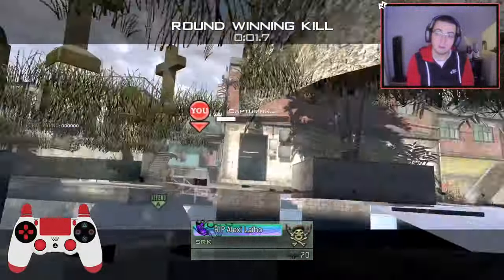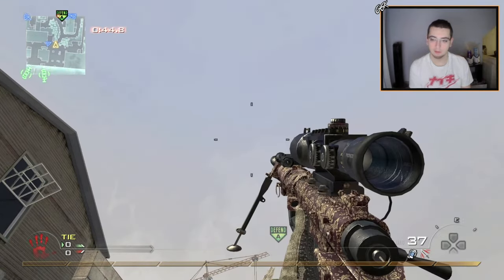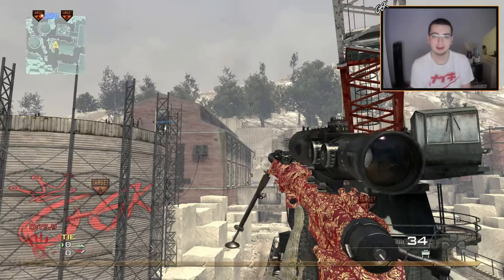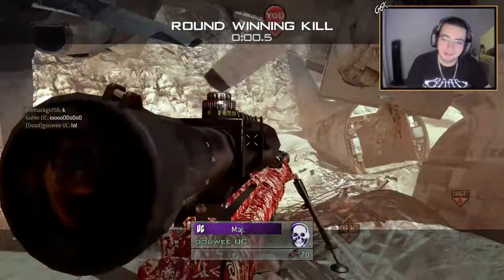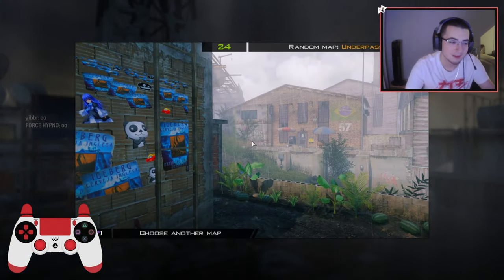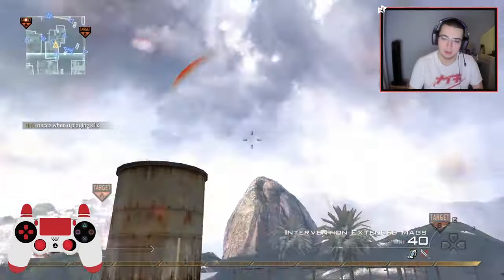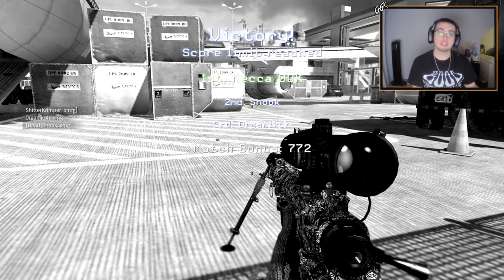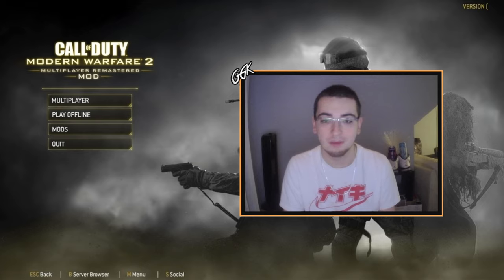MW2 Trickshotting with Royalty Camo! (IW4X Modded Trickshotting w/ FREE Download Link + 20 KILLCAMS)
For today's video, we're playing some modded Call of Duty Modern Warfare 2 on the IW4X client with OGK and my viewers from my Twitch stream going for Search and Destroy trickshot final killcams with the Royalty camoflauge from CoD Advanced Warfare which is available for download for free. Hope everyone enjoys this video and has a great rest of their day!

WE HIT INSANE MW2 TRICKSHOTS WITH THE FREE ADVANCED WARFARE ROYALTY CAMO! (Live Modded Call of Duty Modern Warfare 2 IW4x Trickshotting Road To A Killcam Stream Highlights with 24 Insane Trickshot Final Killcams & Download Link to Free Custom Camos)